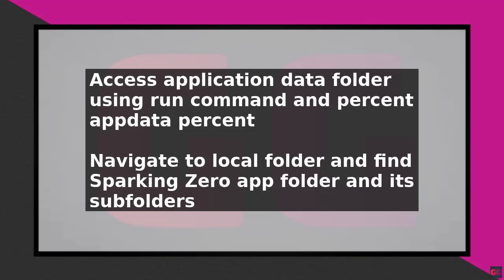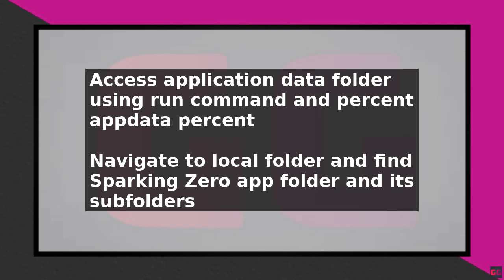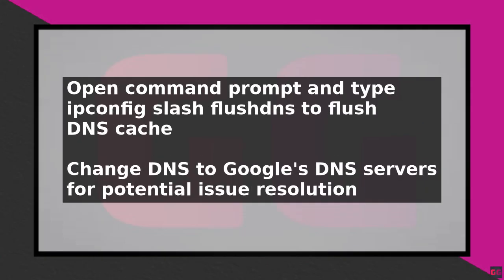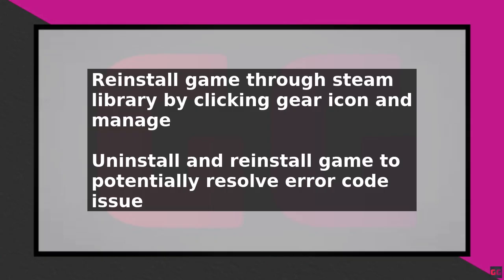Fix Dragon Ball Sparking Zero Error Code 2E795EC5 (2025)